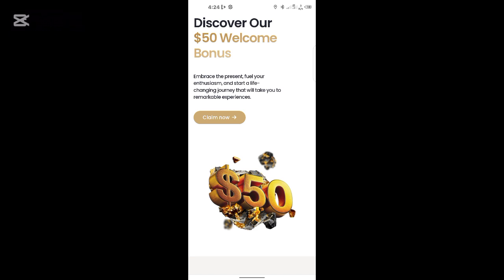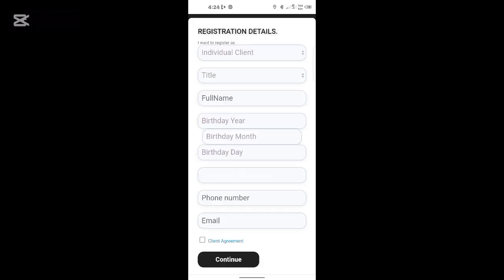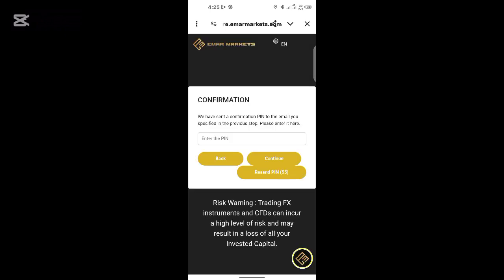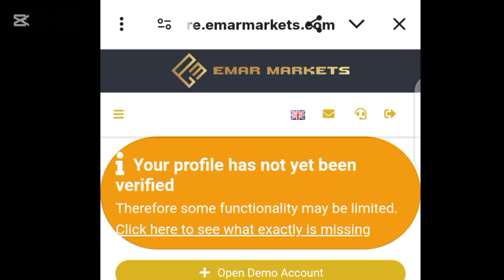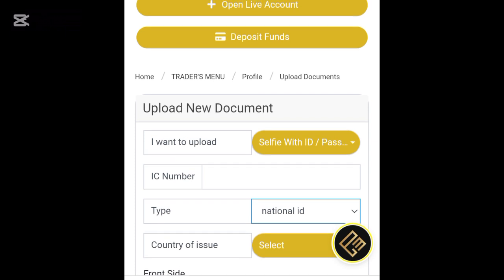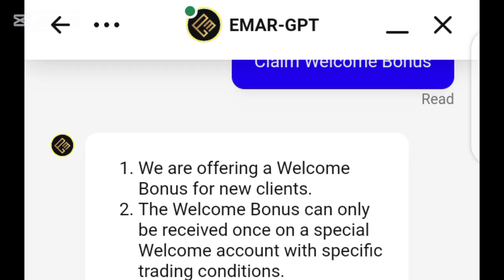Claim Now!! $50 No Deposit Bonus Forex 2024 • Latest No Deposit Bonus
Welcome to this YouTube video showcasing an incredible opportunity for you.

Experience the thrill of $50 No Deposit Bonus exclusively available in 2024.

In this video, I will guide you through the process of claiming this bonus with zero risk.

Don’t miss out on this limited-time chance to boost your trading potential without spending a dime.

Watch this video to the end now and unlock the path to massive success.

• Get the bonus here (only this link)

• Join My Telegram channel where I'll be dropping daily signals